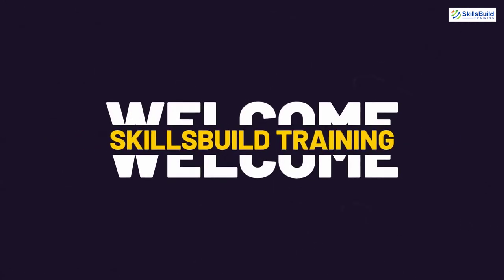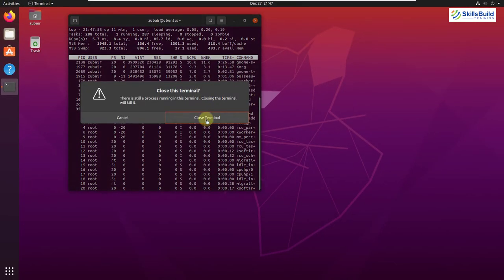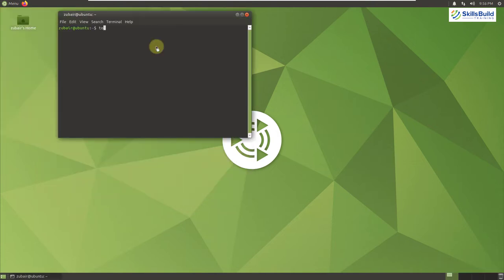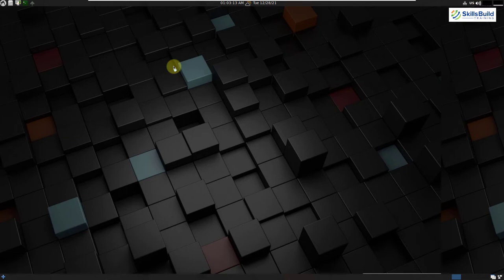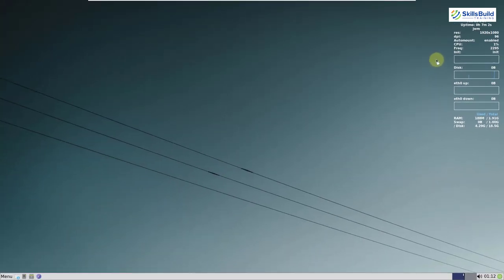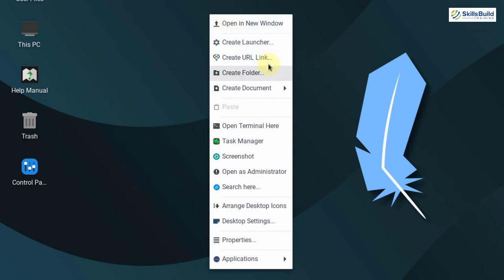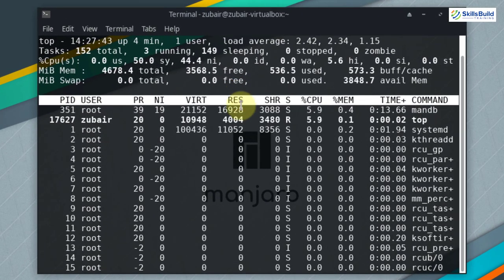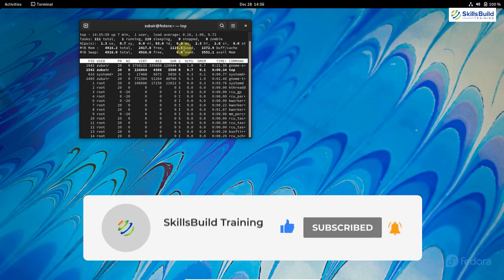🔥Top 7 Best Lightweight Linux Distros for Performance and Speed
In this video, I will show you the top 7 best lightweight Linux Distros for performance and speed.

⏰Timestamps⏰

00:00 Intro
00:32 Ubutnu
04:16 Ubuntu MATE
07:33 LXLE
11:18 antiX
15:39 Linux Lite
19:05 Manjaro
22:07 Fedora
24:56 Outro